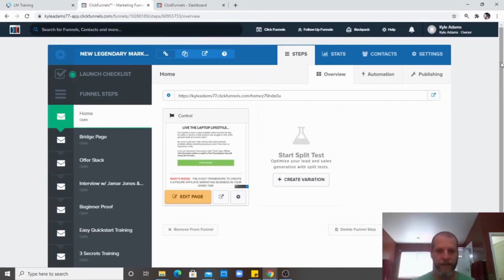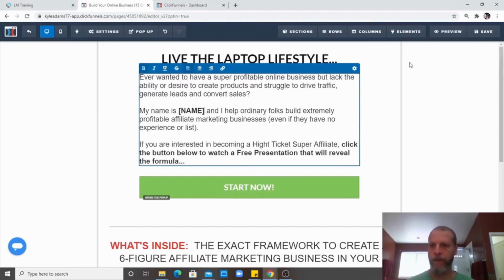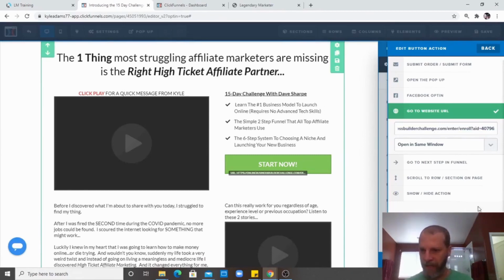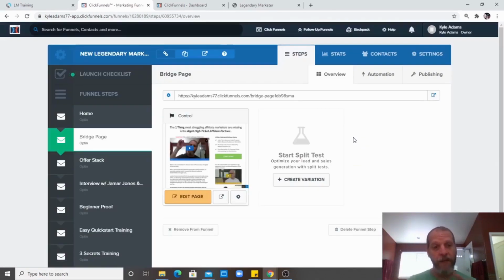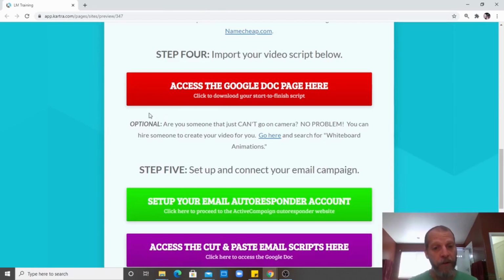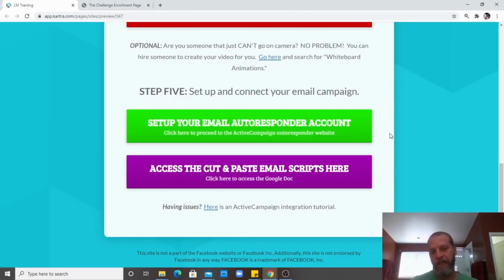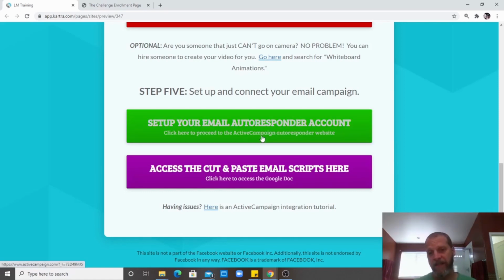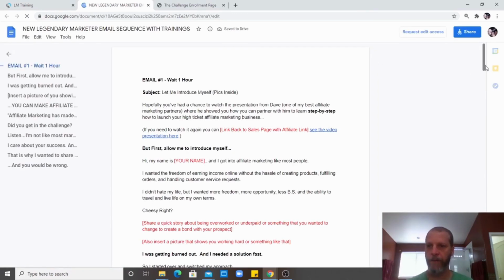CLONE MY BUSINESS!!! New video!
This is an update to my original video!  Much better AV quality!